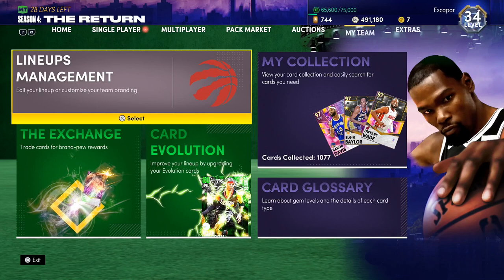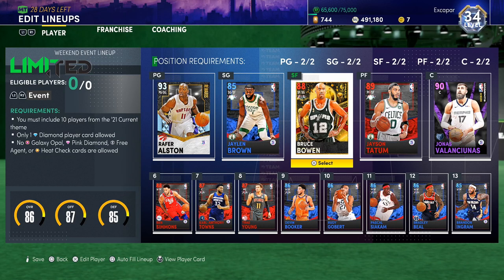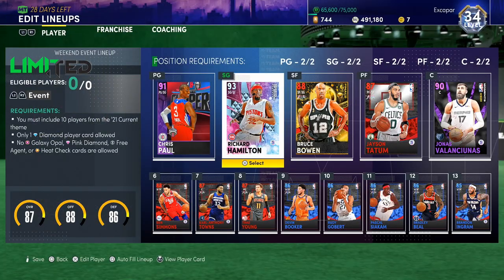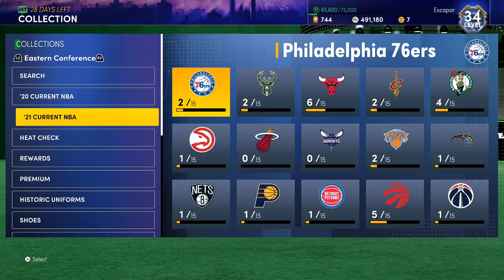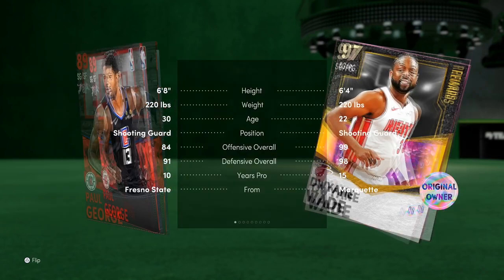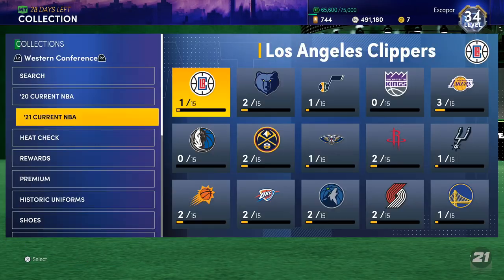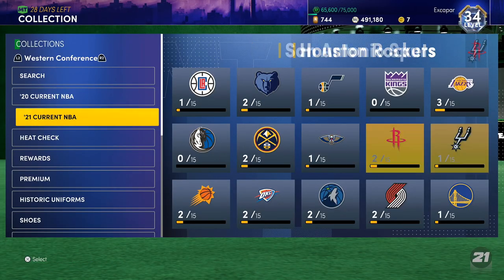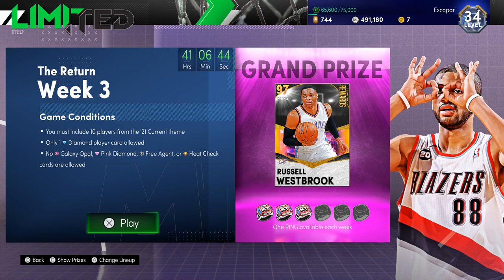THE BEST CARDS TO USE THIS WEEKEND WITH THE '21 CURRENT LIMITED RESTRICTIONS AND GET AN EASY RING!!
Best Limited Lineups NBA 2K21 - Nba 2K21 Best Cards To Use In Limited